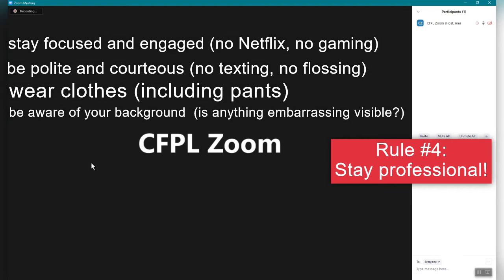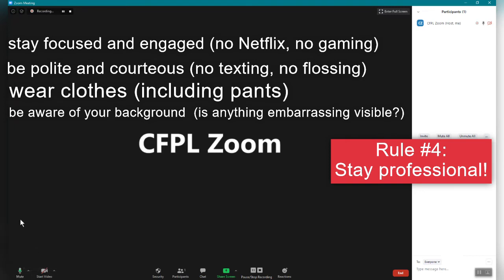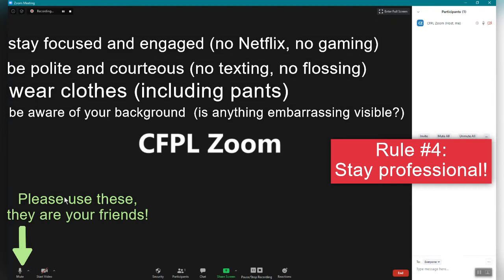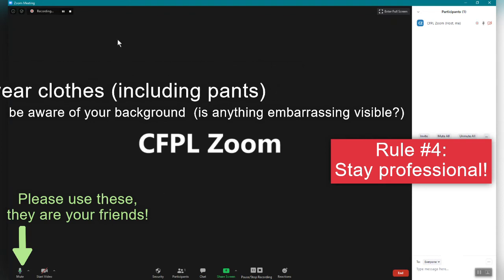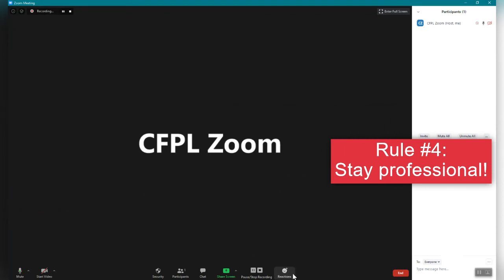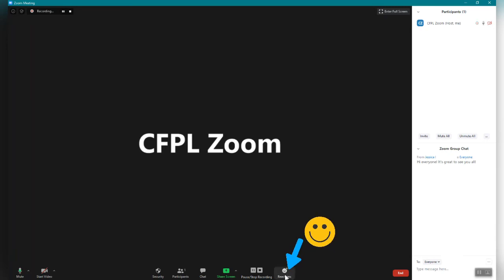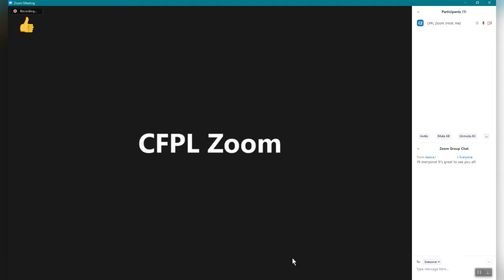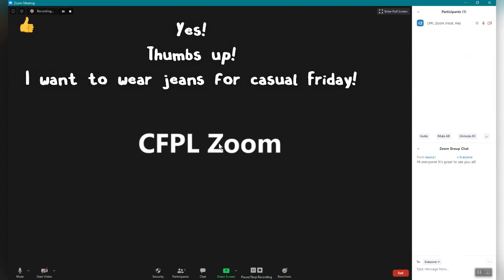How to Zoom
Videoconferencing is here to stay, whether we like it or not. This video goes over the basics of Zoom, one of the most popular videoconferencing platforms, but most of the tips are great for ANY virtual meeting!